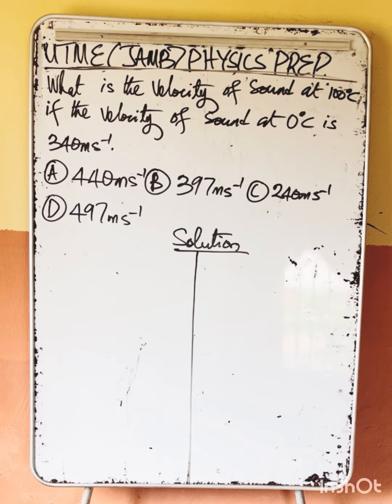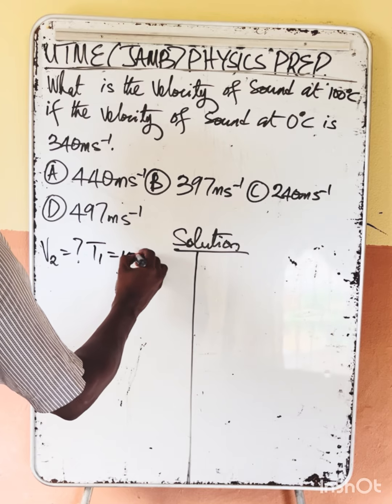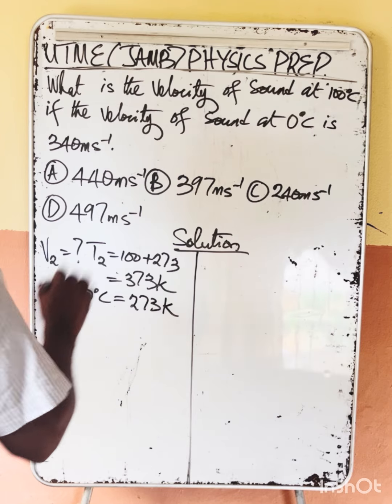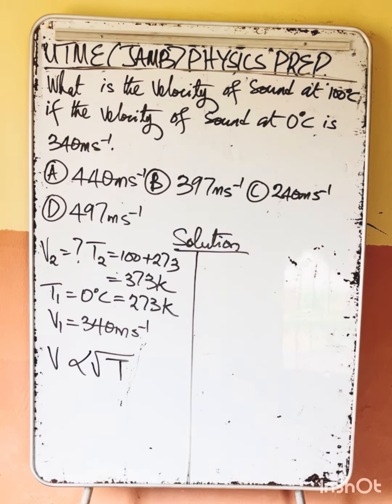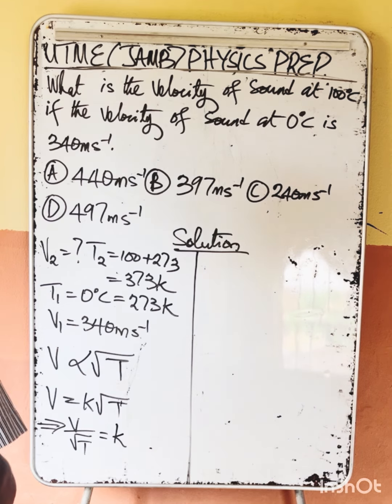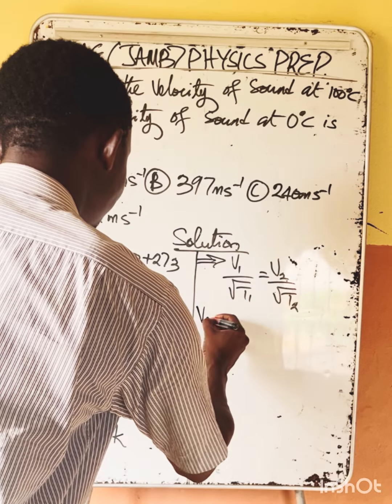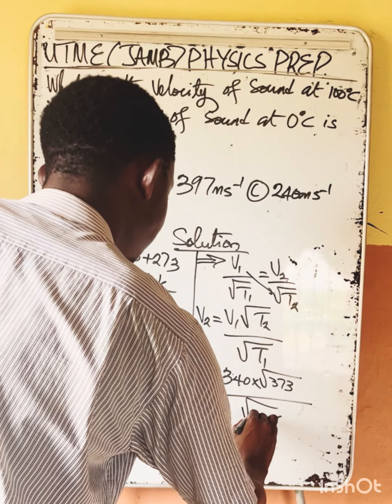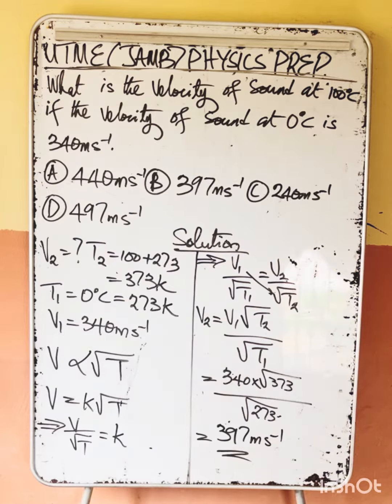UTME(JAMB) Physics on Velocity & Absolute Temperature Relation Q&A